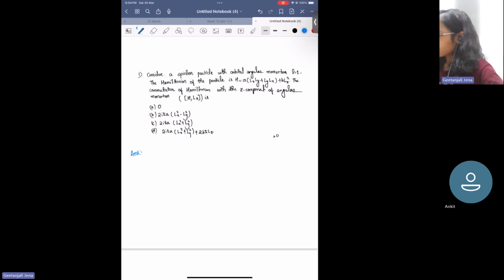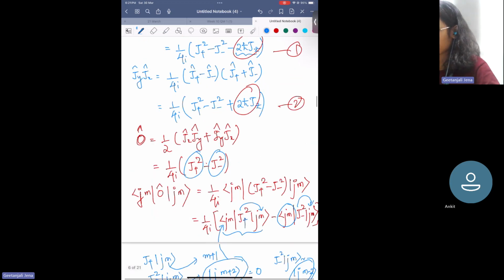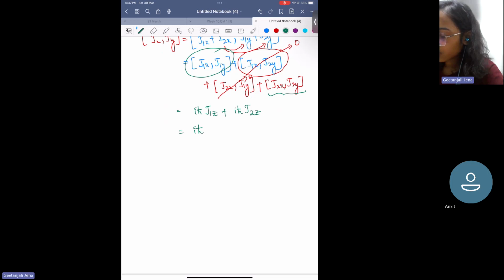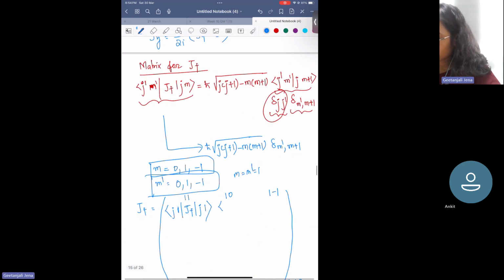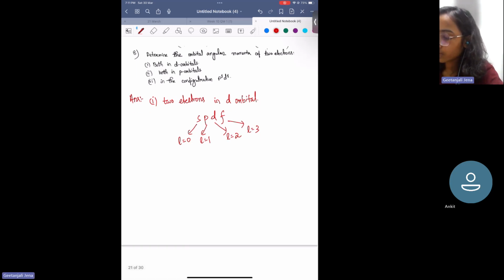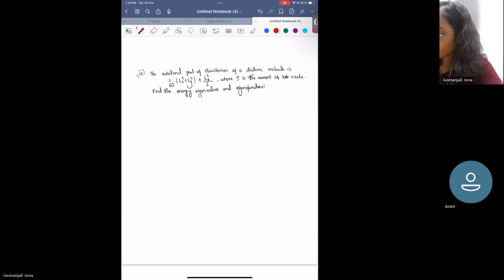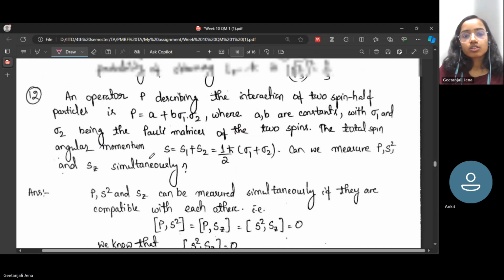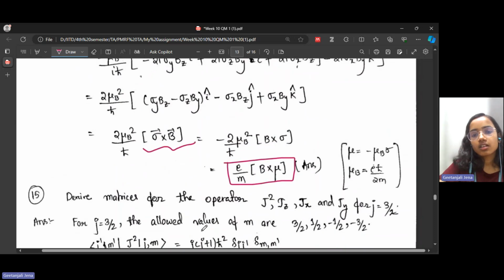Week 10 QM I